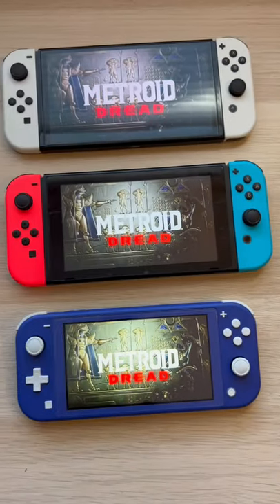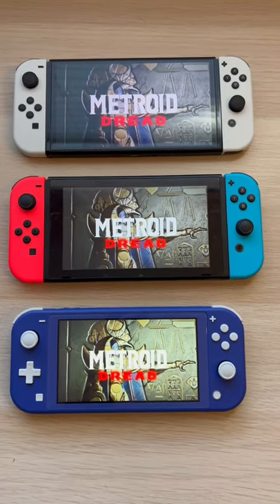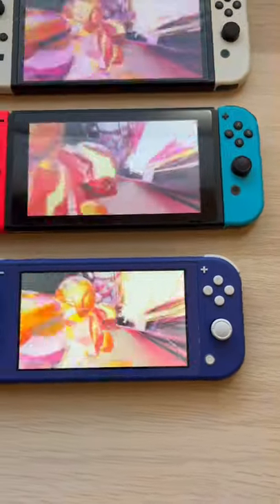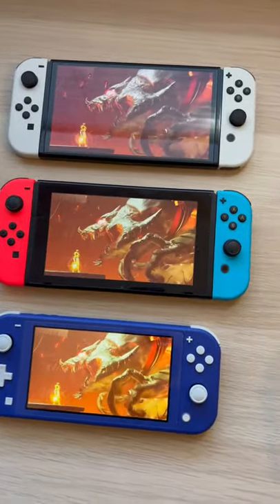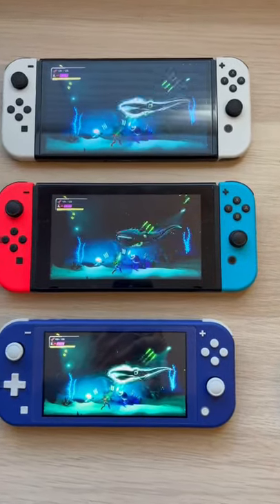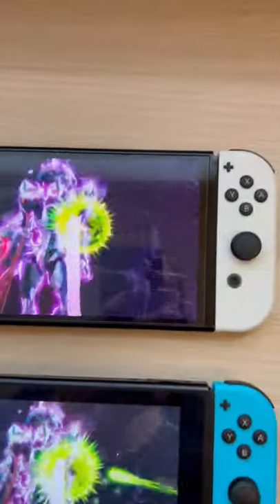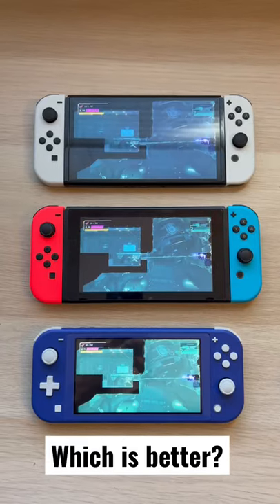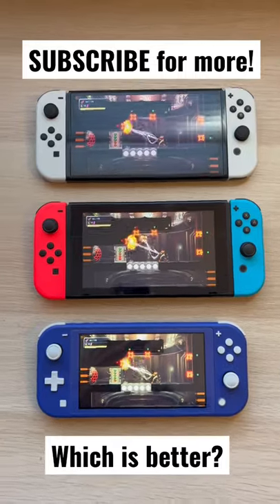Which Nintendo SWITCH looks BEST?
Which switch is better?